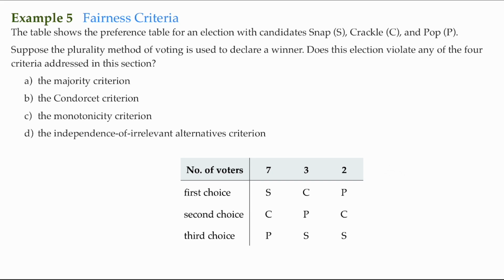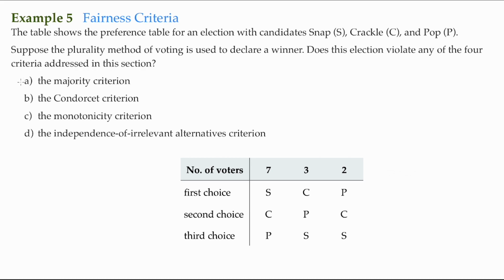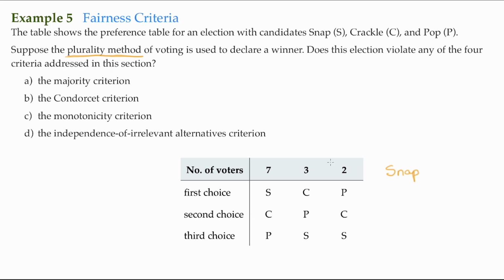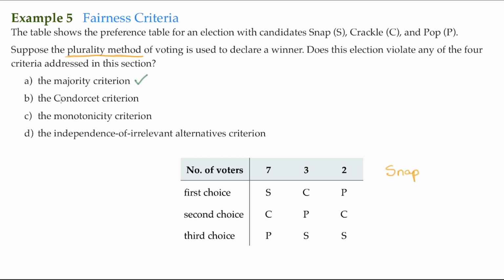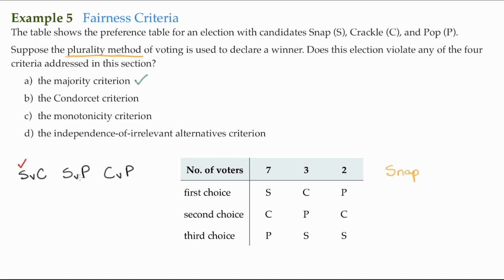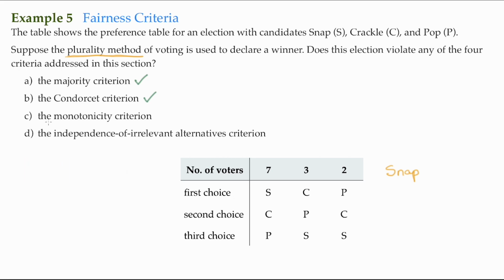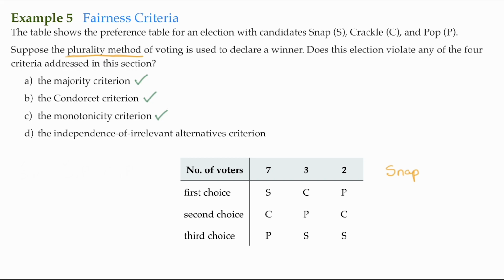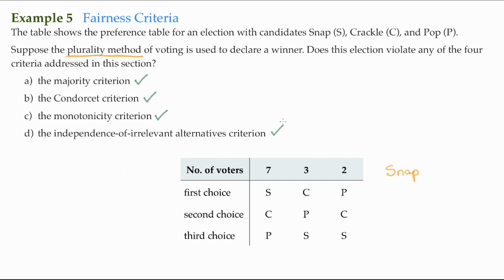11.2 Example 5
Discovering Mathematics
Chapter 11 Selecting a Winner
Section 2 Fairness in Voting
Example 5